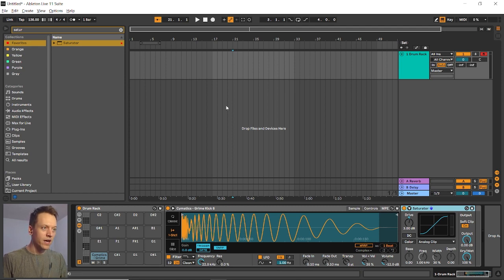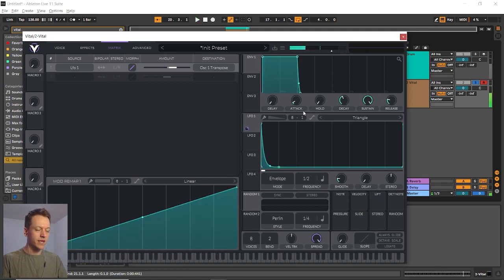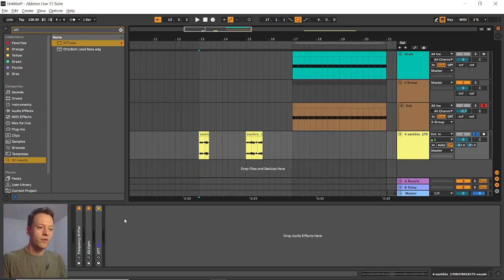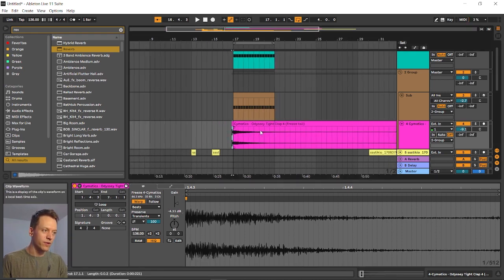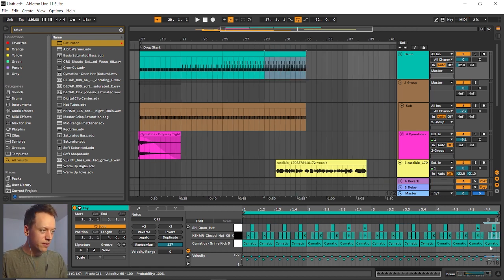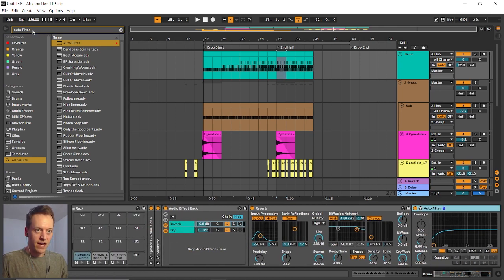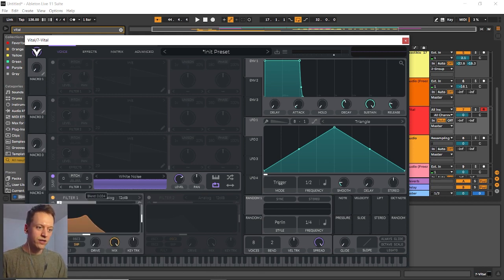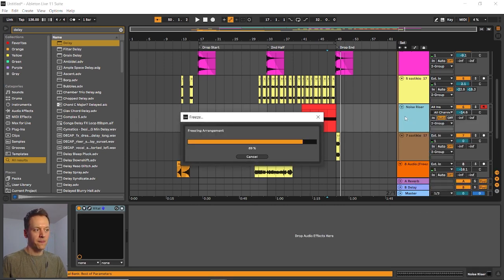Making Techno from a Spoken Word Sample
In this video I show you some basic strategies for taking a spoken word sample from a movie, TV show, social media clip, etc. and turning it into a complete techno drop.

This video is part of the course materials for my EDM Production 101 class at Fractal University

For other services, search FVN STVFF